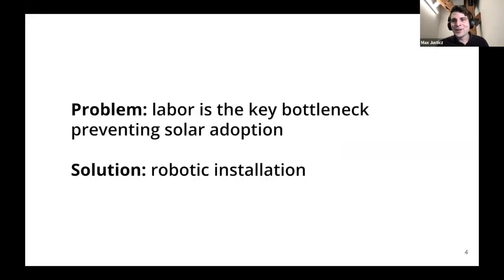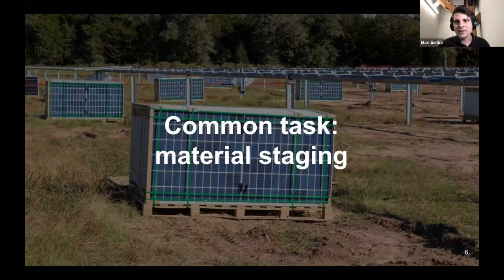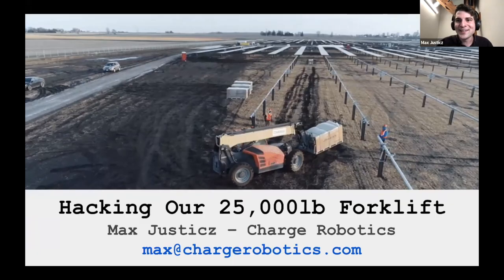YC Tech Talks: Climate - Charge Robotics short